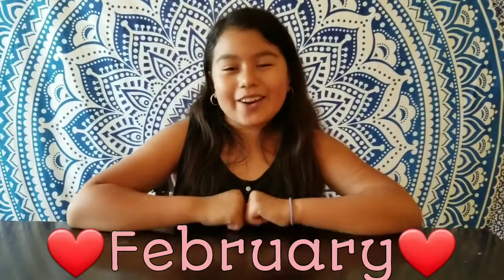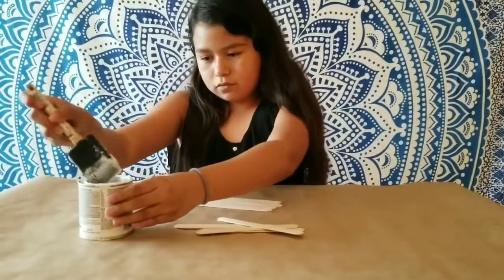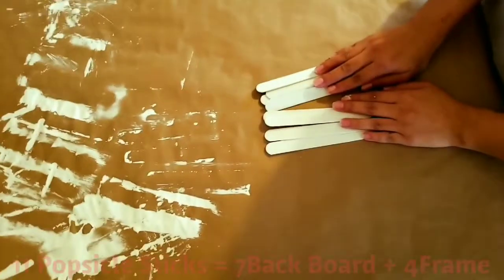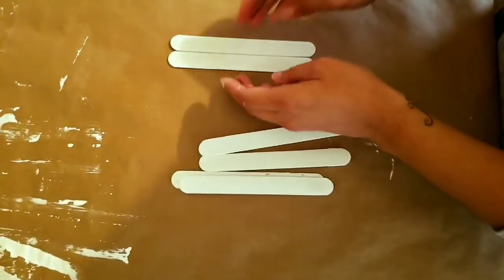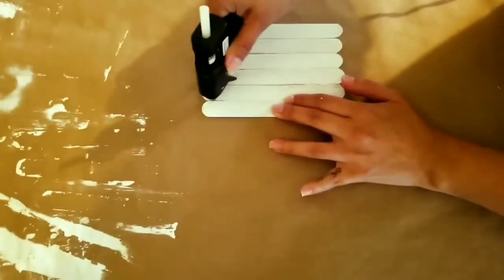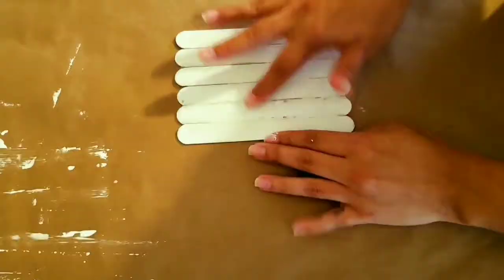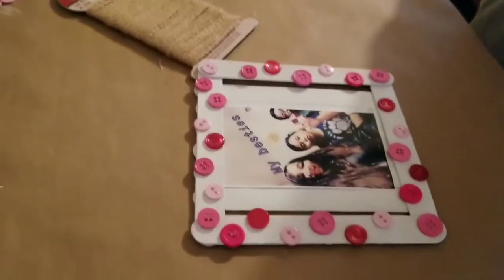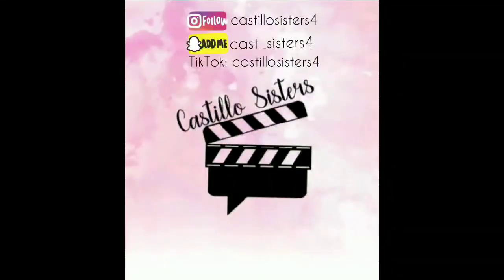Kids Craft: Popsicle Sticks Picture Frame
Happy Sunday Funday CastFam! In this video, Gezelle made a DIY picture frame for her BFFs. She made them with so much love. Hope you enjoy!